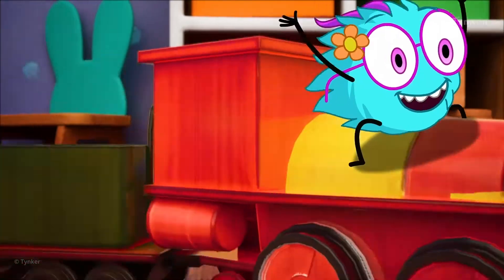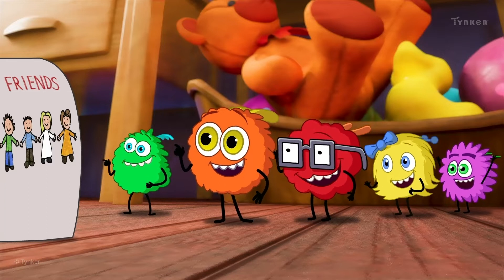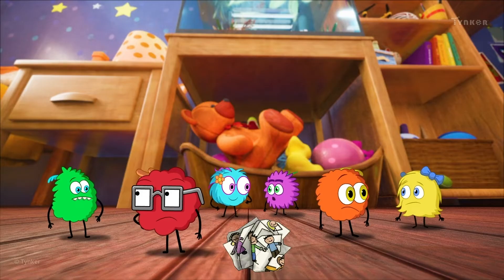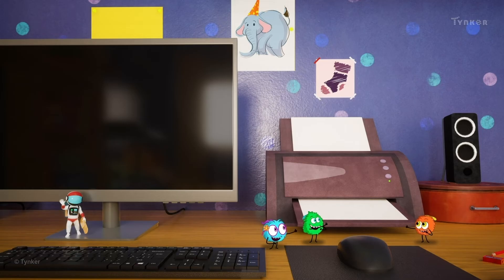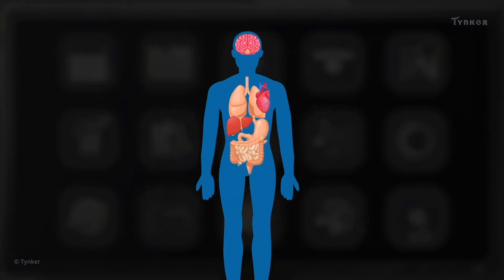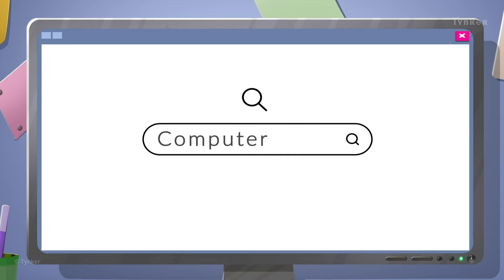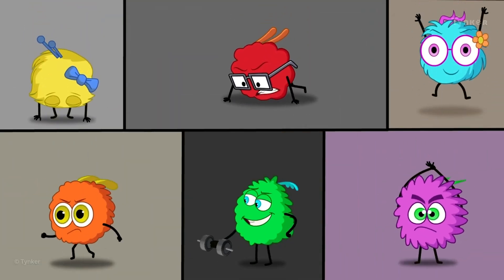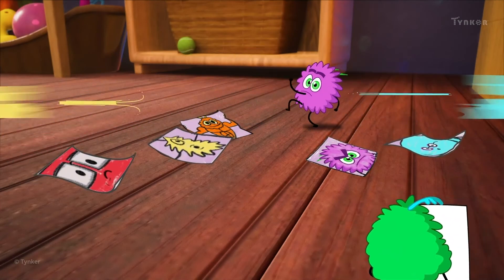Parts of a Computer: Software | All About Computers | Tynker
Take a look at several common examples of software programs and apps. This is part of our video series about computer basics.

Computer Science Teachers Association (CSTA) standards covered: 1A-CS-01, 1A-CS-02, 1A-CS-03